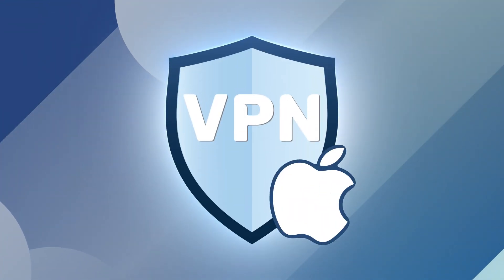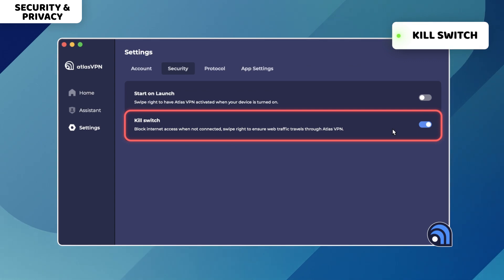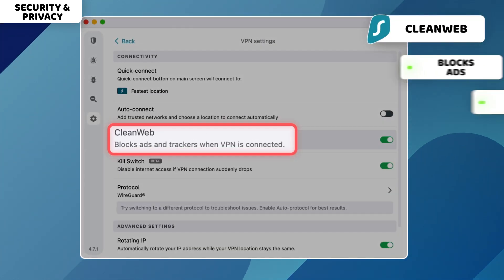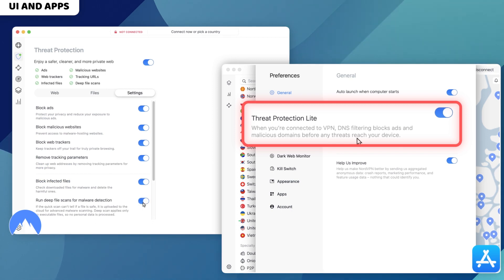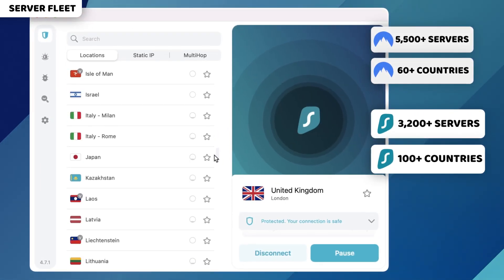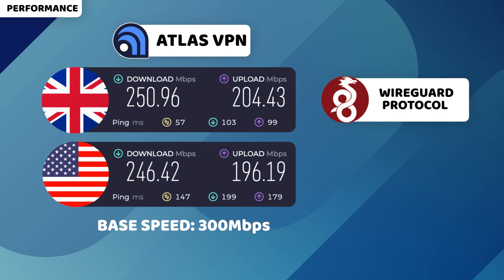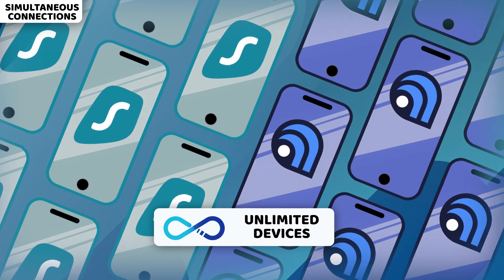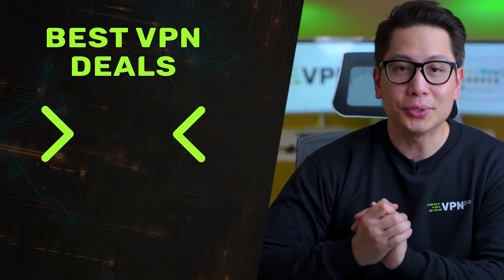VPN for Mac - BEST options in 2023 🔥NEW TOP 3 VPNs for macOS !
💥👇Check Best VPN for Mac with exclusive deals and 30-day money-back guarantees!👇💥

It’s hard to get the best VPN for Mac these days. Even some of the best Mac VPN apps are straight-up worse than their Windows counterparts. But after a lot of tests, I managed to find the 3 best VPN for Mac options with great functionality.

The most important part of the best VPN for Mac is security and privacy measures, so how do my top three recommendations fair here?

NordVPN dominates here: It operates from the privacy-friendly jurisdiction of Panama, has an audited no-logs policy, and even modified its servers to be unable to hold user data.

Surfshark followed through with the same server improvements, which is cool.

Despite it currently being based in the Netherlands, which is a part of the 9-eyes alliance, I can let it slide after their recent no-logs policy audit, and other privacy measures.

Same for Atlas VPN. Even though it operates from within the US, a 5-eyes country, an audited no-logs policy is kind of a “get out of jail free” card when privacy is concerned.

I prefer to have advanced features on my Mac, stuff that truly will enhance my experience - and can these providers deliver?

With NordVPN, I benefit from Threat protection - it gets rid of ads, trackers, malicious links, and even let’s me scan downloaded files for malware.

Surfshark, similarly, has the CleanWeb feature, which does all the same minus malware protection. But for anti-malware capabilities, Surfshark offers the Surfshark One bundle, which includes the antivirus.

Granted, it’s not as advanced as a separate antivirus, but it gets rid of online malware well enough.

Atlas VPN’s SafeBrowse can’t quite deal with malware, but I’ve noticed no ads, trackers, or malicious links when browsing with this feature. Meaning - it works well!

=== 💻 UI of the apps ===

Admittedly, when it comes to the best Mac VPN apps, being effective comes second to being sleek and comfortable to use. In that regard, I have a tiny squabble with these providers. First of all, they have two app versions available: one in the App store, and the other on the provider’s website. This is by design, as these apps vary in terms of available features.

For instance, NordVPN’s Apple Store app has the Lite version of the Threat Protection feature, making it work only if you are connected to a VPN, versus the “Always On” approach of the full feature. There is also a protocol difference, though it’s very minor.

Surfshark drew a shorter stick here: its App Store VPN on Mac version has a Kill switch that will just try to reconnect you to the server in case of interruption. However, it should shut down your connection to avoid leaks instead. The website version does just that, but it has fewer protocol options to choose from.

=== 📈 Server fleets ===

Talking about servers, the best VPN for Mac users need to have plenty of those, as they tend to get overcrowded.

Looking at NordVPN, I won’t be worried about that - over 5,500 servers in more than 60 countries. That is more than enough, and I have not experienced server overcrowding so far.

On the other hand, Surfshark is more impressive, for a different reason. While it has fewer servers, they are spread around 100 countries, more than any other provider I’ve tried not just for this video, but in general.

Atlas VPN might look pretty insignificant in comparison, with just over 750 servers in 42 countries, but I actually didn’t notice significant performance drops despite the shorter server list.

\\TIMESTAMPS//
0:00 Intro
0:23 What is the most secure VPN for Mac?
1:11 Is NordVPN safe for macOS?
1:25 Is Surfshark secure to use on Mac?
1:39 Is it safe to use Atlas VPN?
2:00 VPN on Mac - what are the advanced features?
2:47 What is the best VPN app for Mac?
4:01 Which VPN MacBook has the most servers?
4:45 The fastest VPN for Mac - which one to pick?
5:37 Best VPN for streaming on macOS is?
6:14 VPN simultaneous connections- which VPN is the best?
6:40 What is the best VPN for MacBook for the price?
7:15 Conclusion